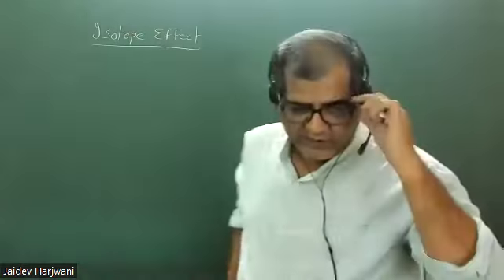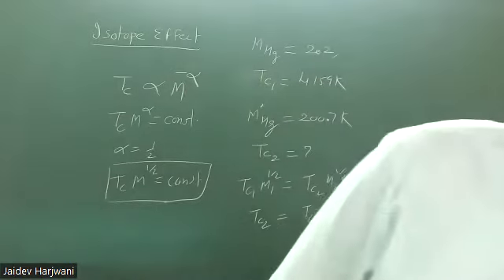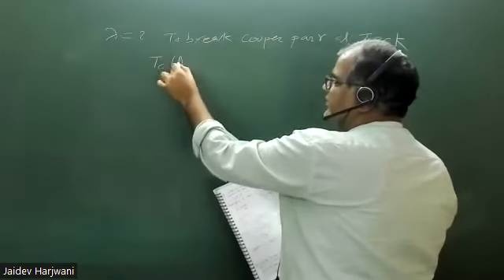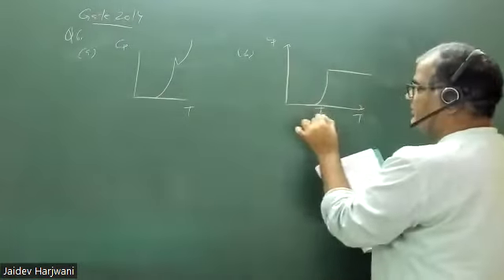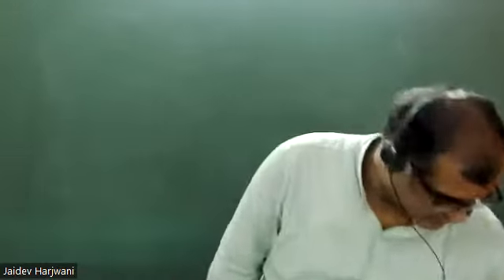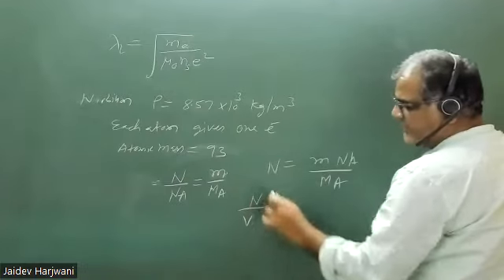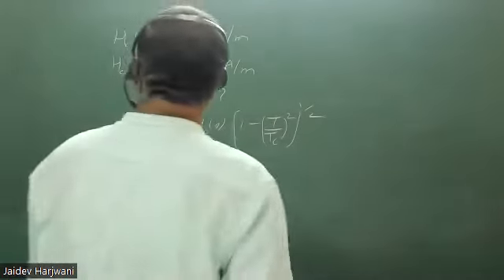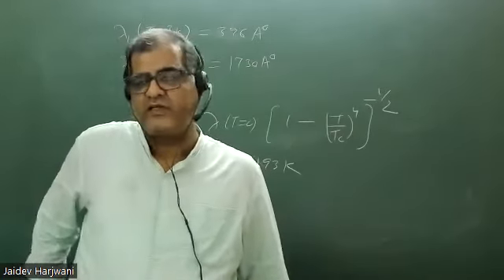Lecture 4 | Superconductivity | Solid State Physics